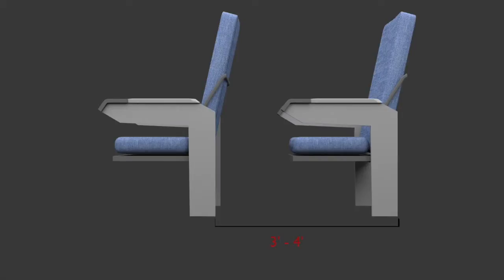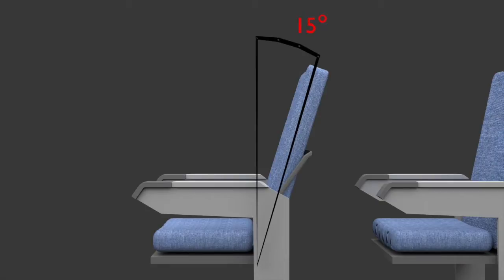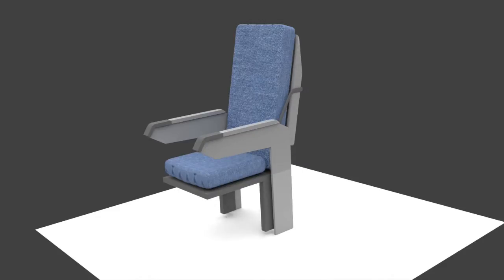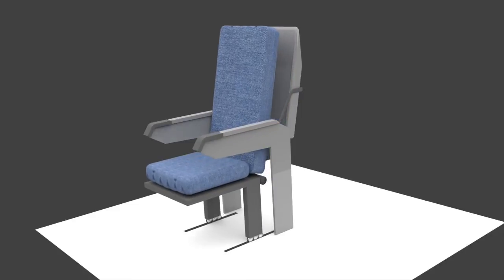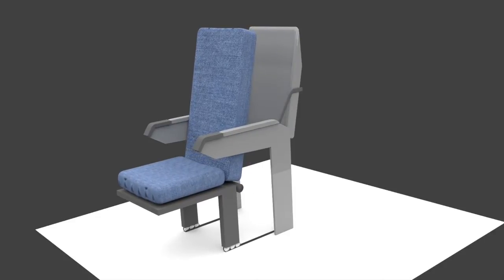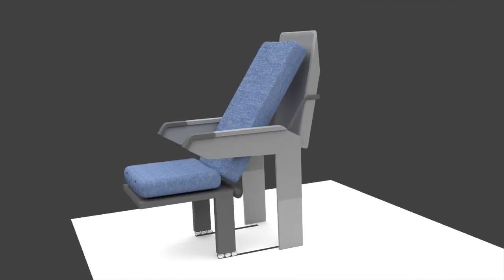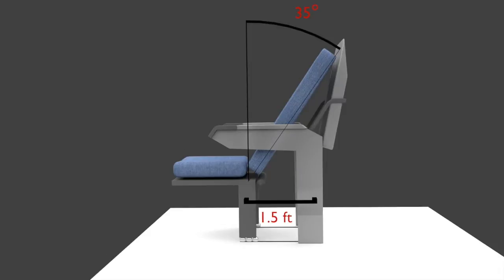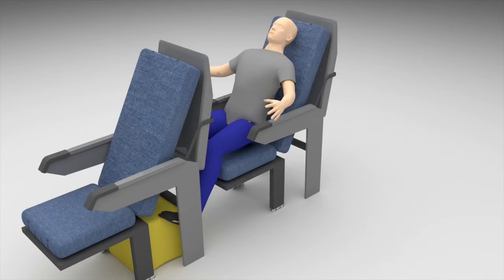Roomy Airplane Seating!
First place entry in the 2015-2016 Insoluble Science Challenge: Luke explains his idea for making airplane seating more comfortable with just a few quick changes!